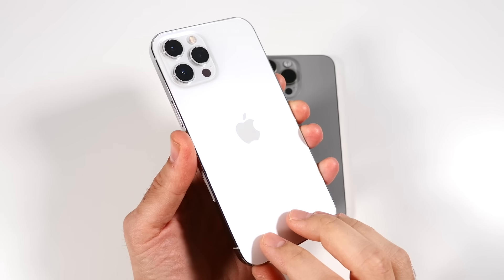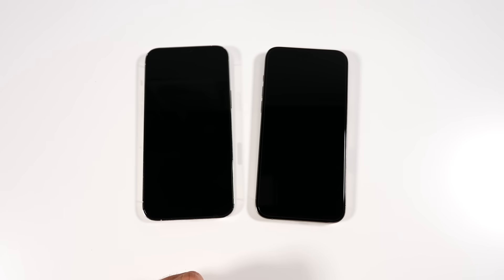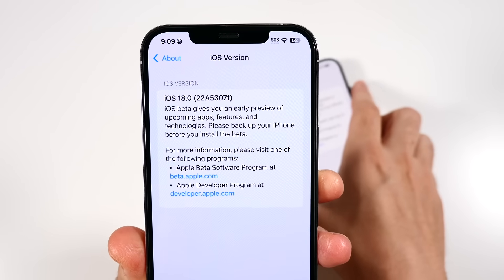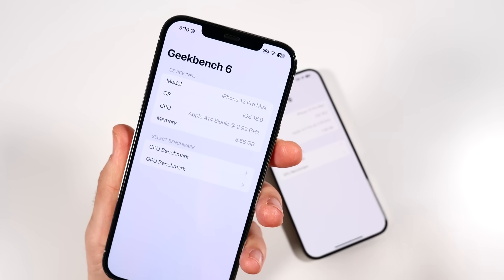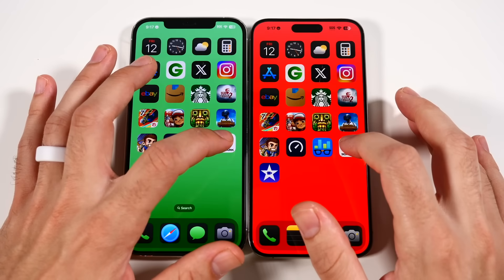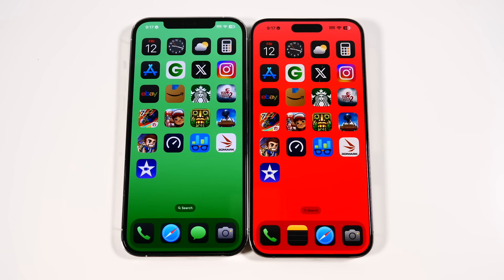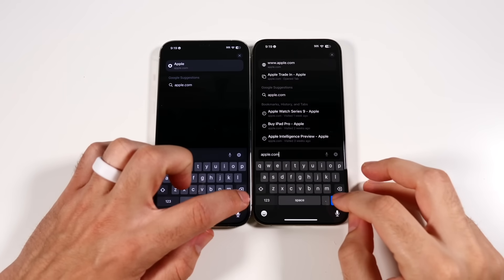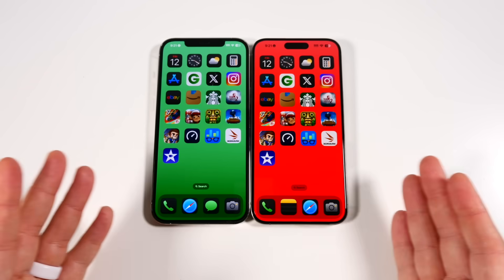iPhone 12 Pro Max vs iPhone 15 Pro Max Speed Test (iOS 18)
iPhone 15 Pro Max vs iPhone 12 Pro Max Speed Test on iOS 18 Beta 3 - Hello all and welcome to this speed test comparison between the latest iPhone 15 Pro Max and 3-year-old iPhone 12 Pro Max! Apple iPhone 12 Pro Max comes with an Apple A14 5nm Bionic, 6GB of RAM, and 4 Core Apple GPU and now is running iOS 18 Beta 3. Apple iPhone 15 Pro Max comes with an Apple A17 Pro 3nm Chip, 8GB of RAM, and Apple in House 6 Core GPU and now is running iOS 18 Beta 3. If you have either an iPhone 15 Pro Max or iPhone 12 Pro Max, please consider sharing your feedback with the community down below in the comment section of this video!